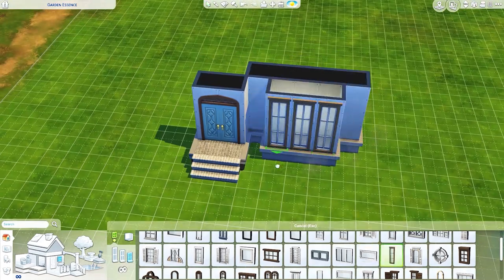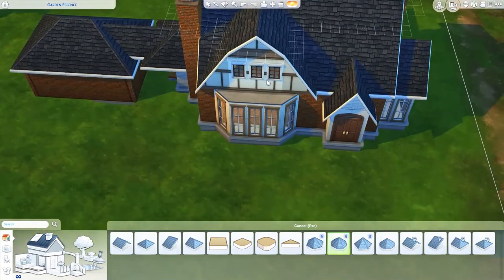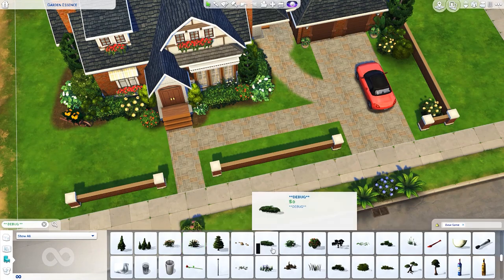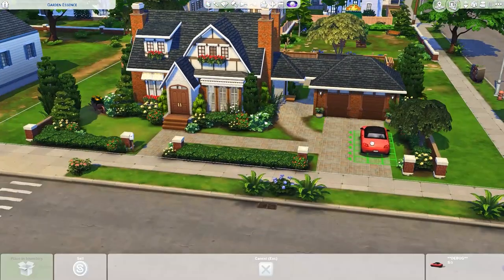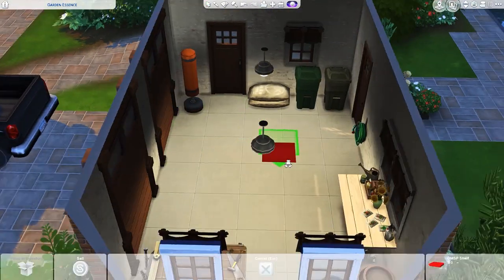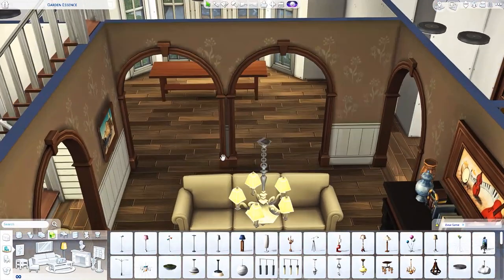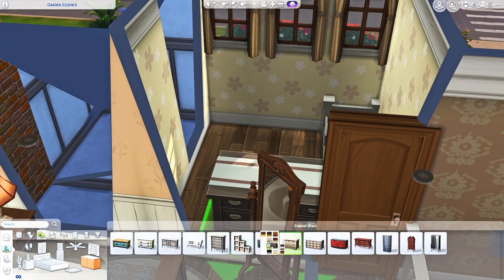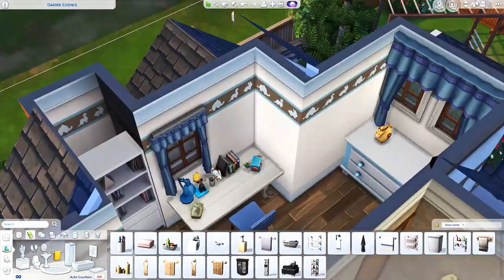Base Game Cottage 🐞 || The Sims 4 Family Home: Speed Build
--- ♡ Open Me ♡ ---

Why Don't You Come Over - Stonekeepers

-- FAQ --